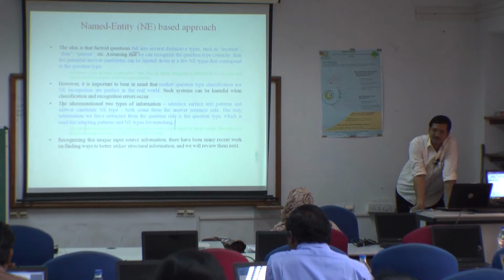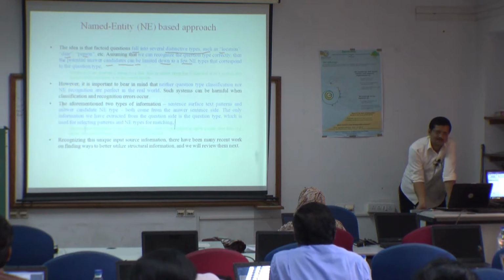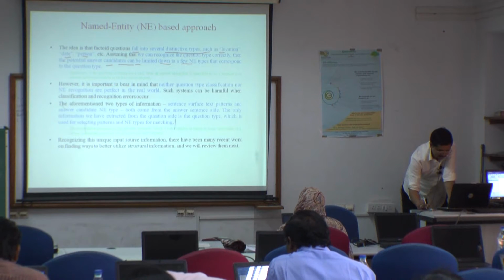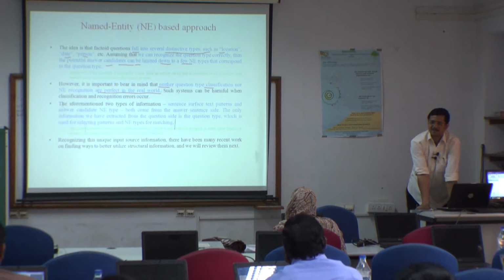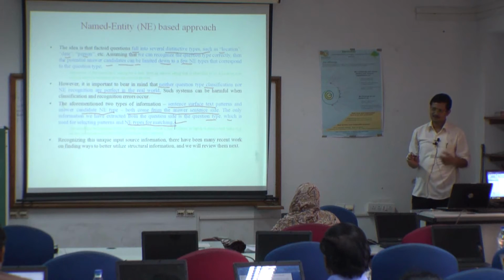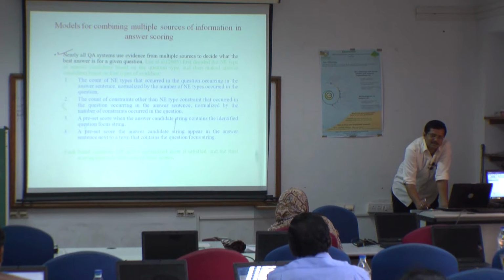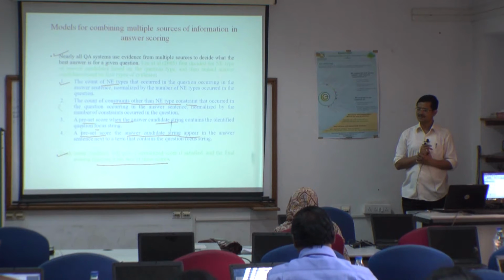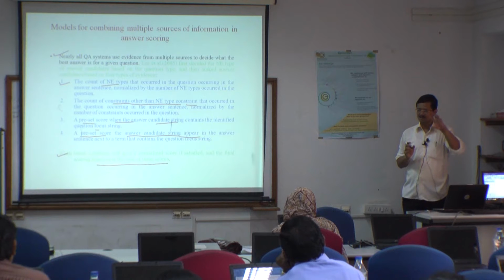Day3Mr. Niraj Kumar_Part2_Advanced Topics in Text and Web Mining Workshop_on26-04-2013